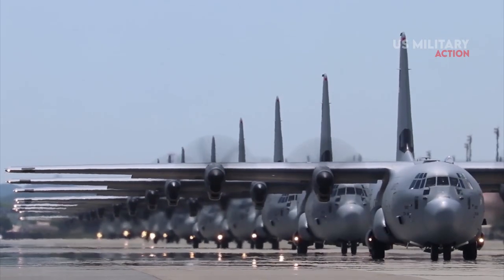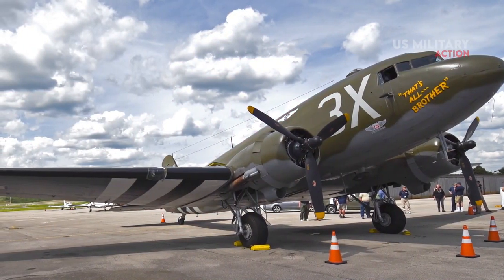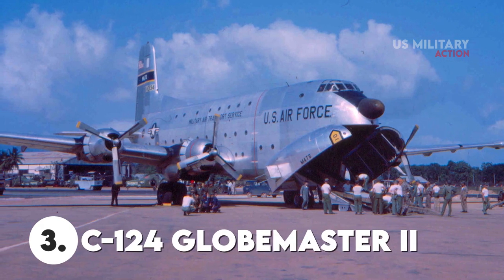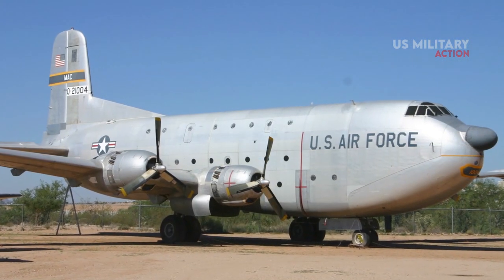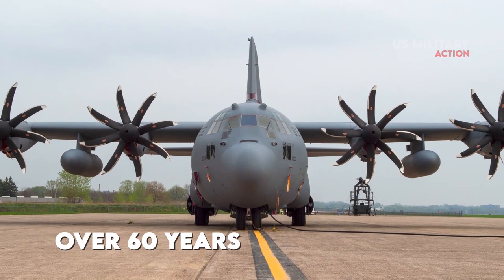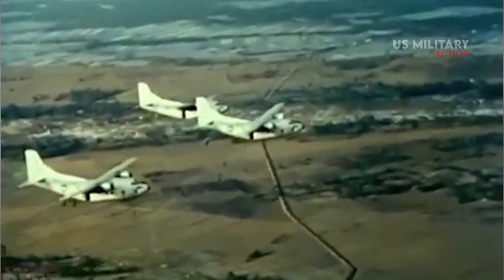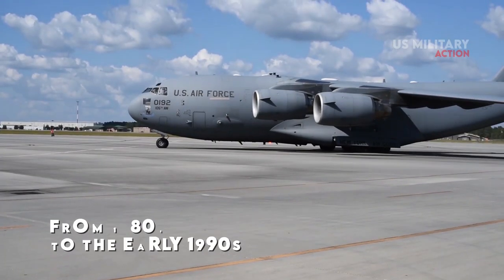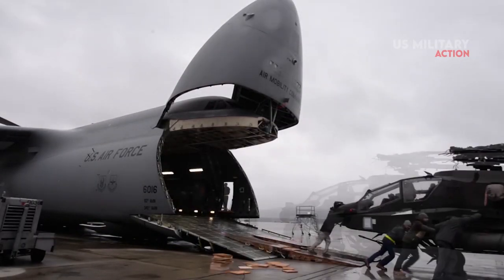Top 7 Best Military Cargo Aircraft In US Military History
This the list of Top 7 Best Military Cargo Aircraft In US Military History:

1. 00:26  C-47 Skytrain
2. 01:27  C-119 Flying Boxcar
3. 02:13  C-124 Globemaster II
4. 03:31  C-130 Hercules
5. 04:40  C-141 Starlifter
6. 05:36  C-5 Galaxy
7. 06:24  C-17 Globemaster III